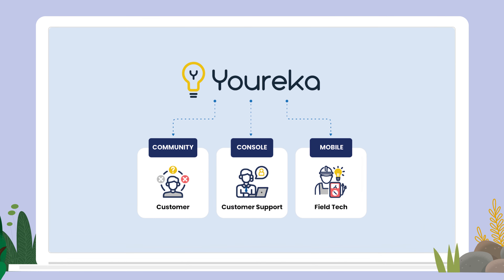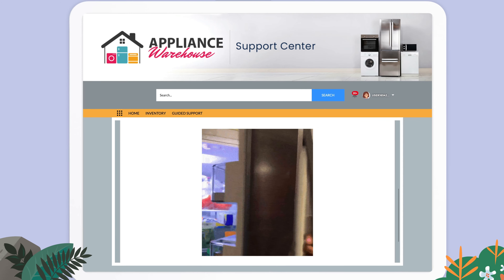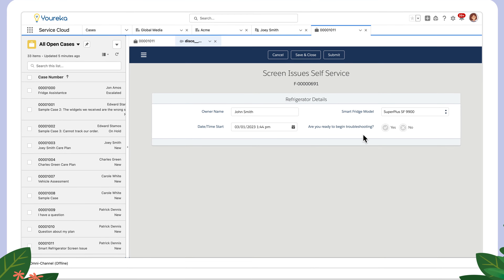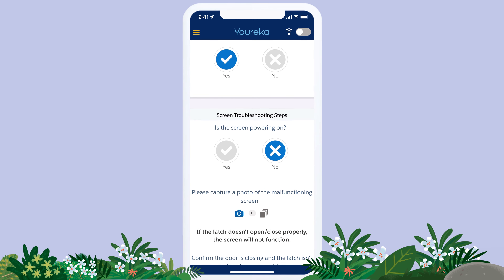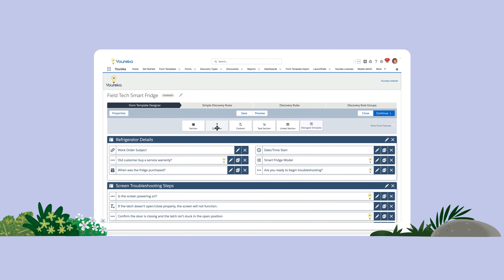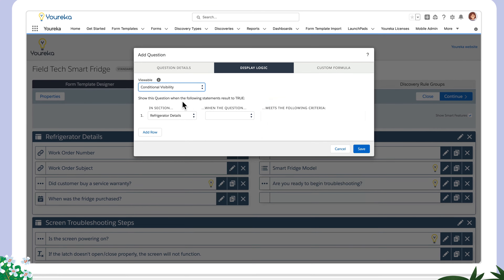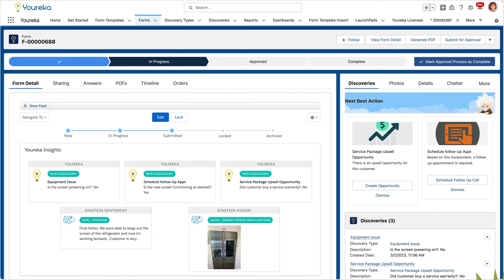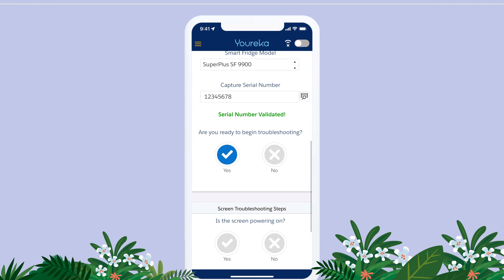Smarter Omni-Channel Customer Experiences with Salesforce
Welcome to Youreka - a Salesforce-native solution that provides dynamic smart forms for better customer and support staff experiences. With Youreka, you can achieve excellence in customer service through a suite of web forms, call center scripts, and mobile procedures, all powered by the platform you trust to manage your service lifecycle. See how Youreka can be used anywhere, including self-service support channels, call centers, and even for mobile field technicians.